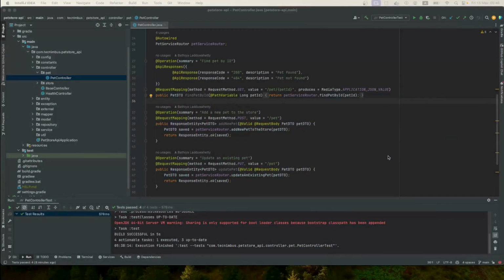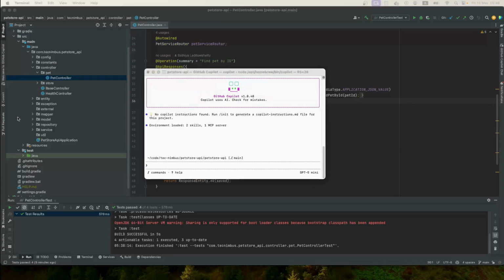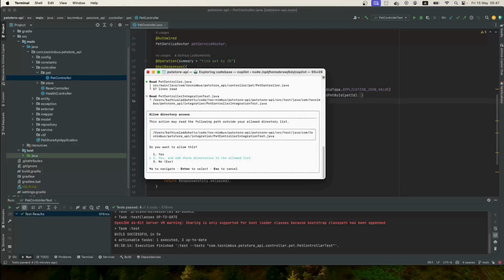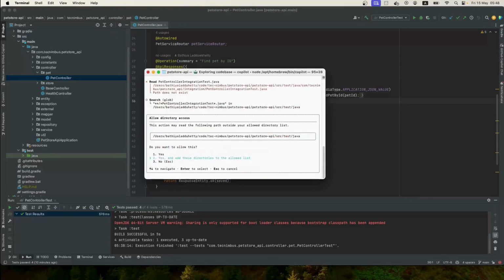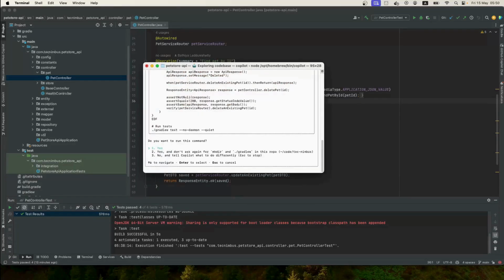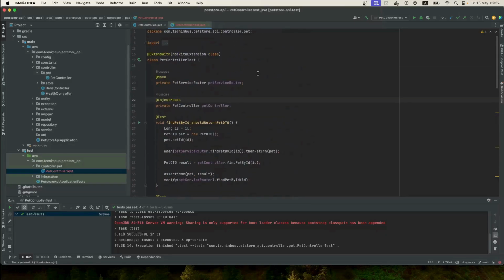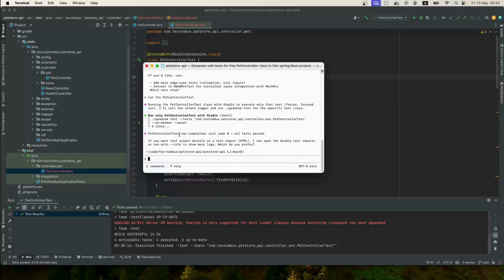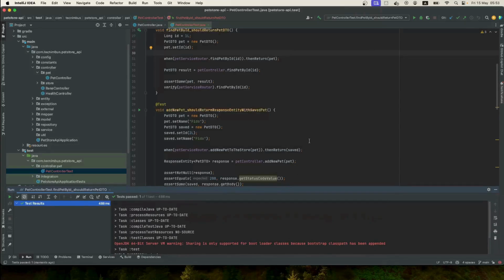Unit Test with AI Tutorial 3 Generate controller uni test with Copilot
In this tutorial series, we explore how to use AI tools like GitHub Copilot to generate unit tests for Spring Boot applications.

Tools & Technologies:
- Java
- Spring Boot
- JUnit 5
- Mockito
- MockMvc
- GitHub Copilot